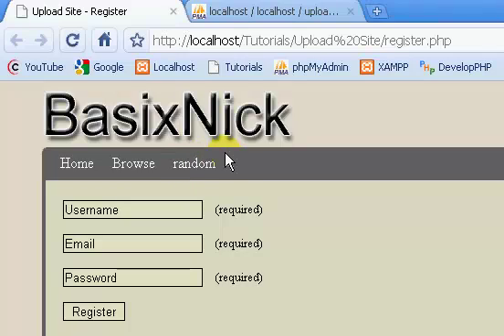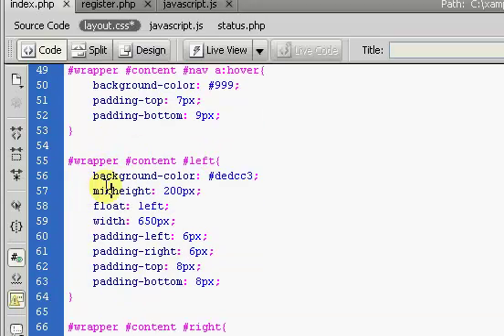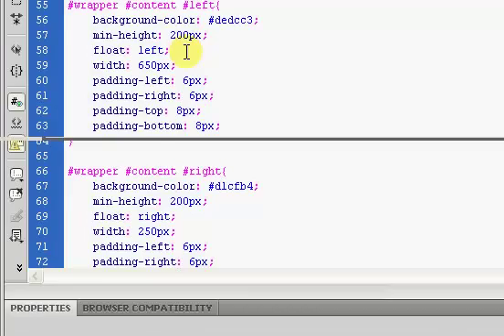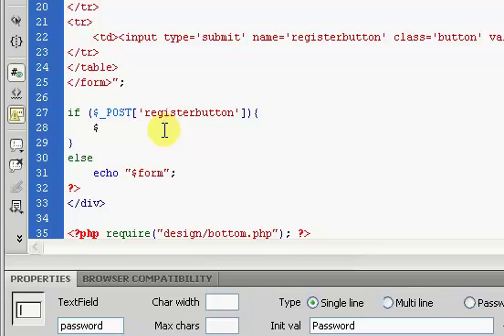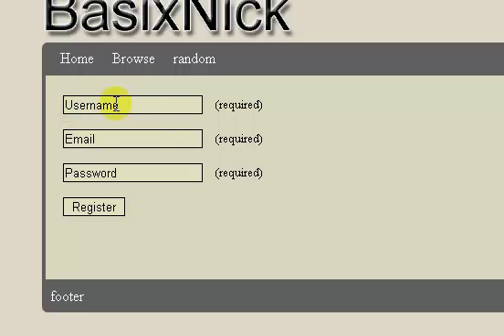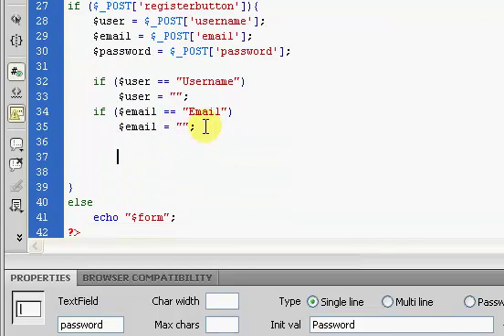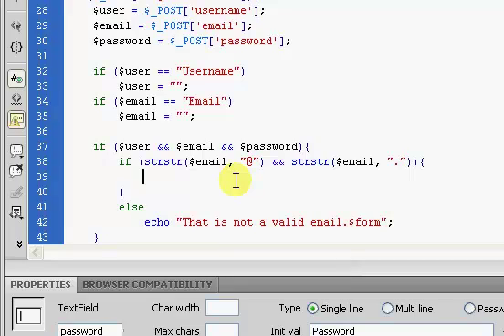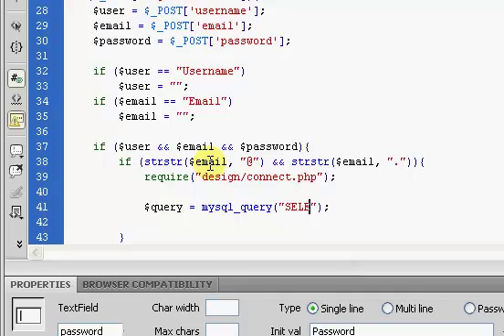File Upload Site (Part 14)